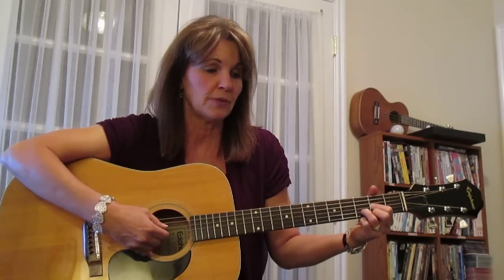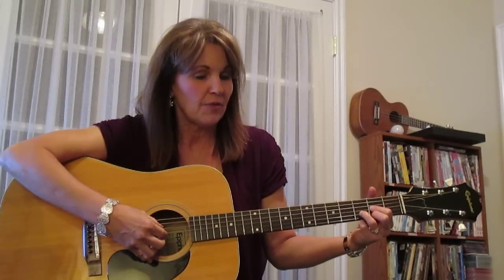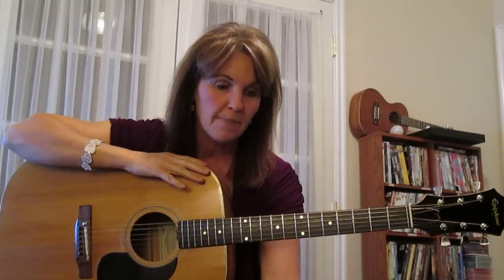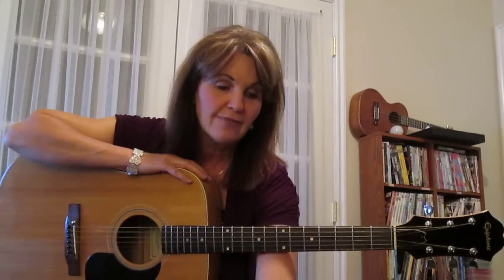Deck the Halls Guitar Tutorial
Here is a simple little version of Deck the Halls for the guitar.  To print off the words and chords, go There are other Christmas songs there too!  :) Enjoy!